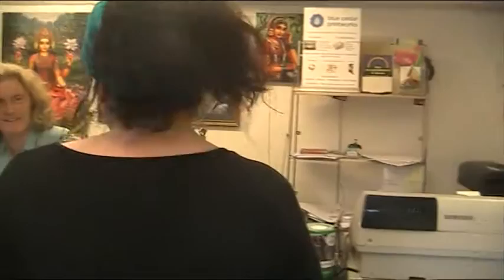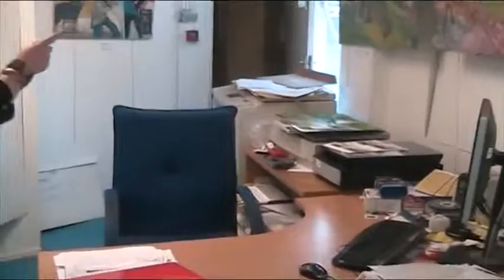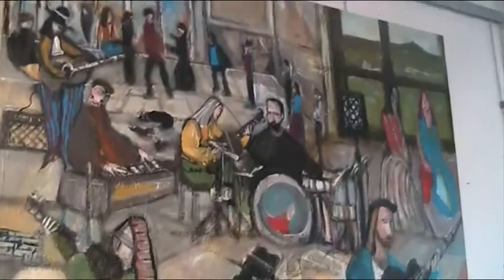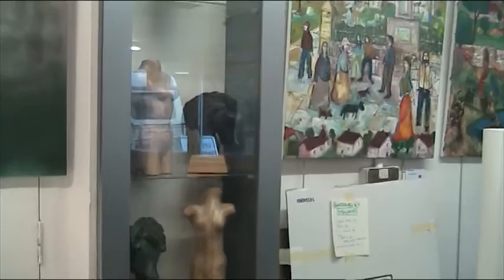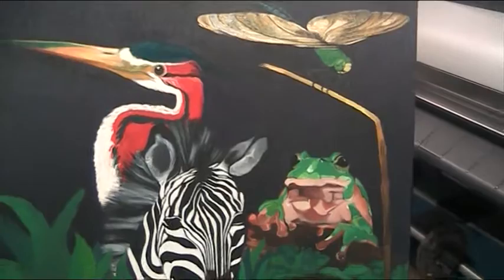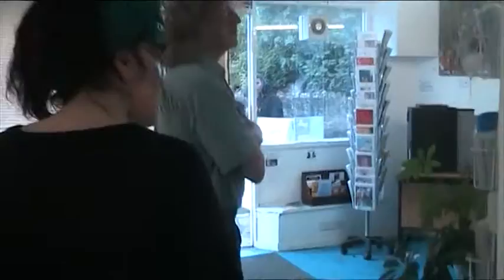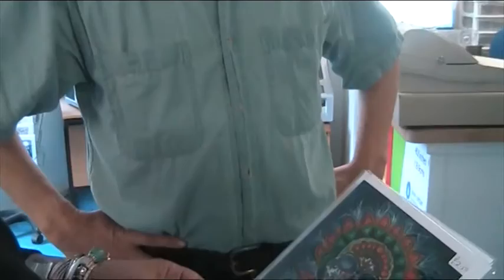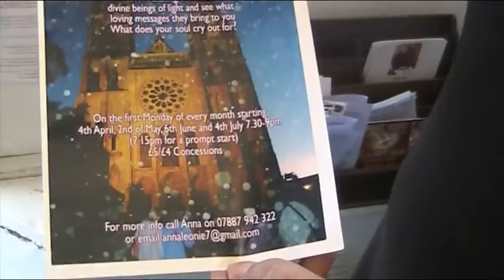Danielle Silver Medium Talks to Paul Manning at the Blue Cedar Print Works Glastonbury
Danielle Silver Medium Talks to Paul Manning at Blue Cedar Print Works in Glastonbury . Paul talks about and shows me his small Gallery of up and coming Artists in the local Glastonbury Area.